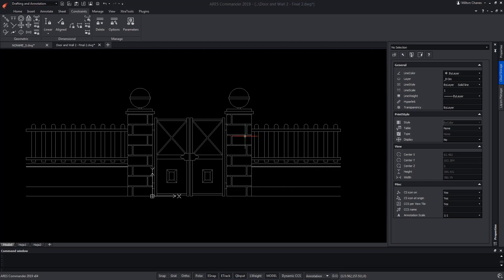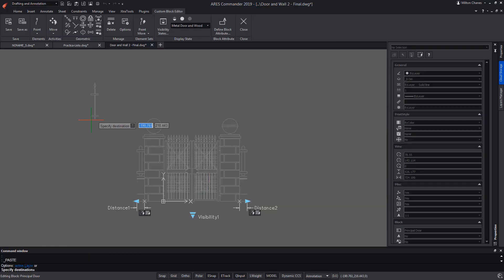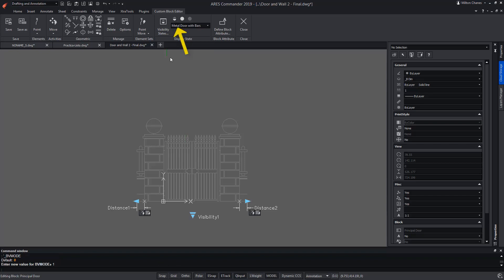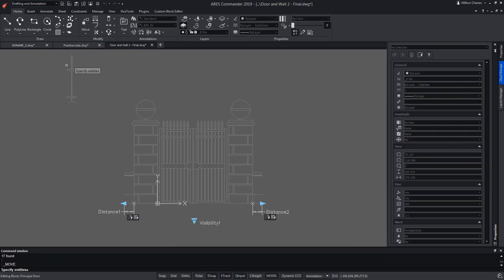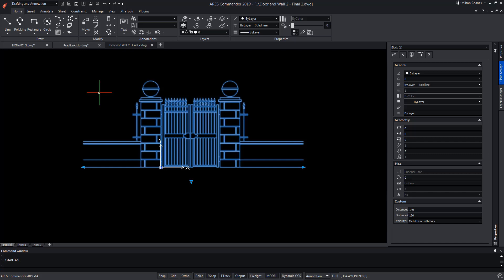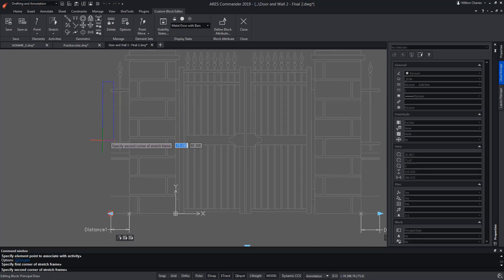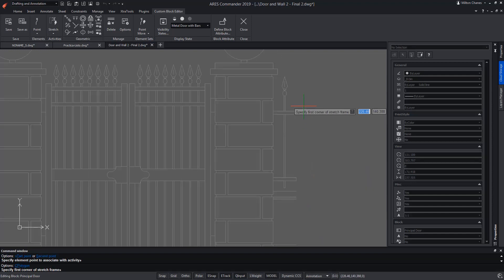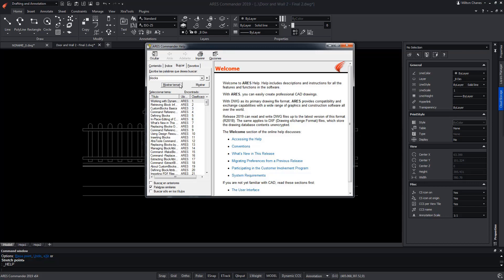DWG Block Editor | Advanced Custom Block with Parametric Size and States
- The new Custom Block Editor of ARES Commander helps you to create smarter blocks. In this video we show how to use grips and parametric actions such as Move, Scale, Stretch, Rotate, Pattern, or Mirror. You can also create custom blocks with different states having elements that are hidden or shown. Combining multiple of these grips and actions allows you to create much smarter blocks. One custom block may replace tens of the blocks you currently use which will significantly increase your productivity.

0:00  “Stretch” “Pattern” & “Visibility” activities into the same Custom block
0:28  New Fence added
0:54  Visibility states (checking the visibility states)
3:15  Edit the block
3:31  Select “Pattern”
3:46  Select “Stretch”
4:08  Save changes
5:32  Learn more about ARES CAD Software